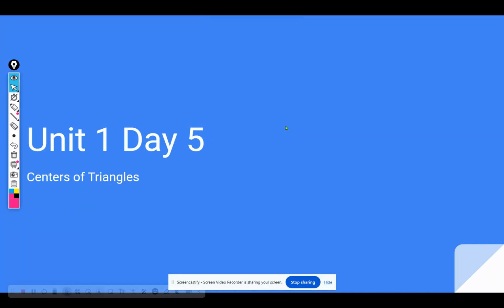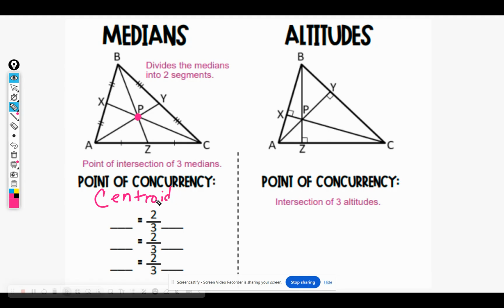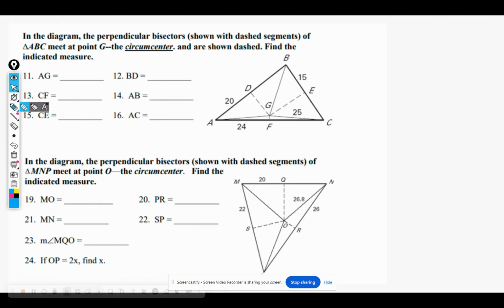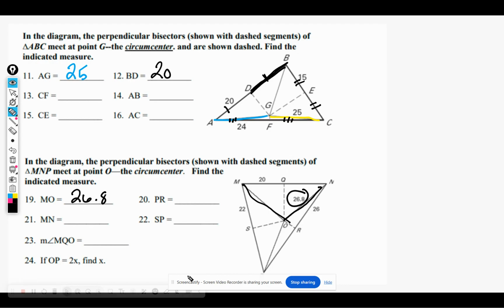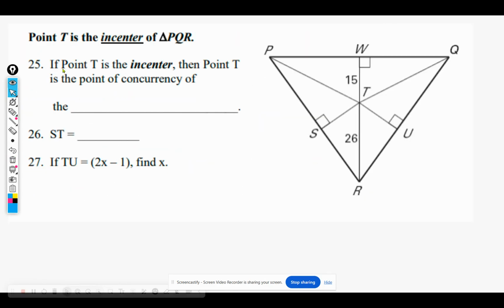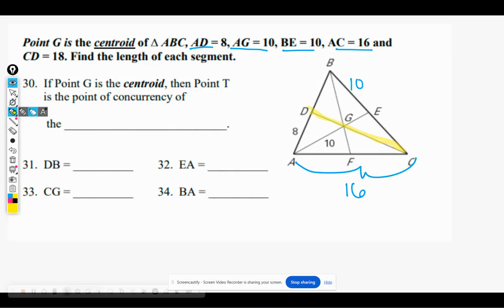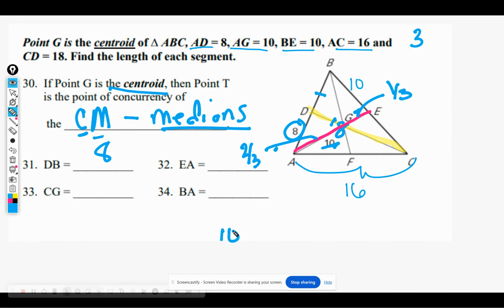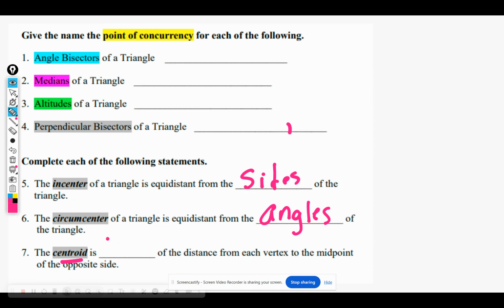Centers of Triangles 2025